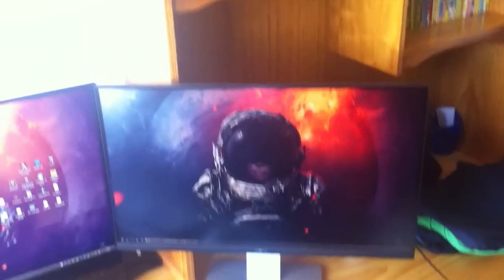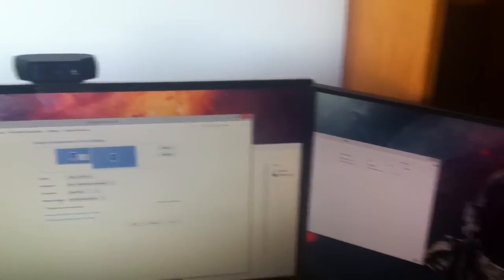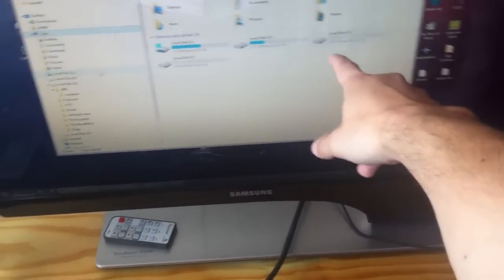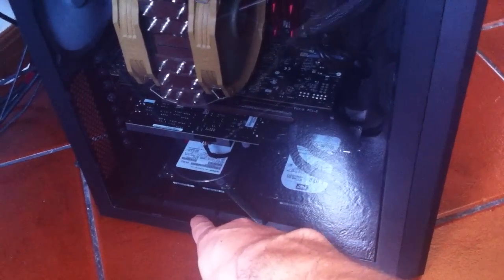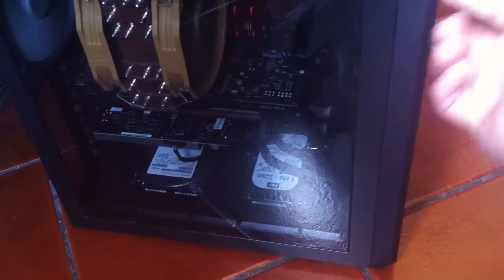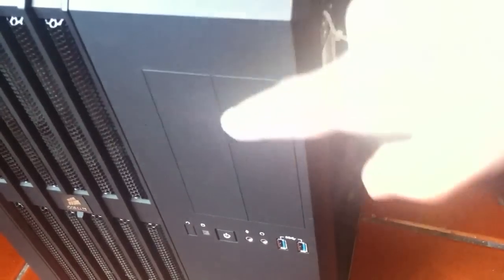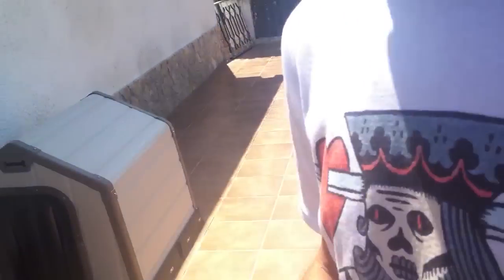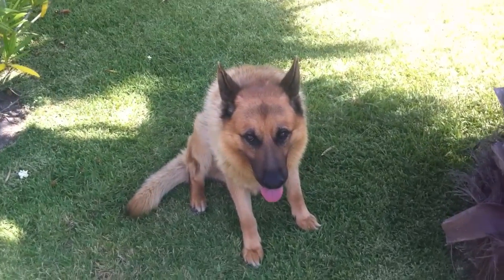Dating a girl Tips, 40000 Subscribers - Journey Vlog #74